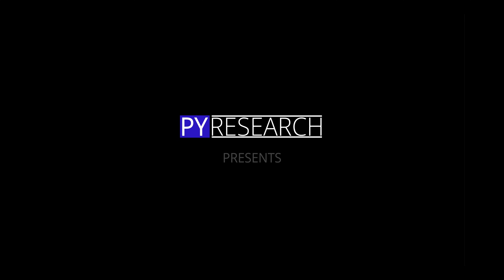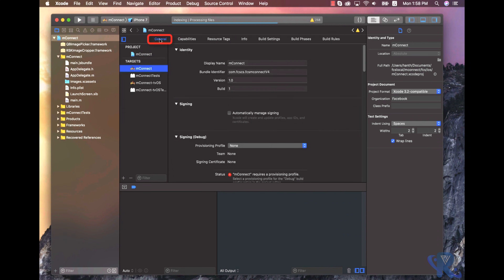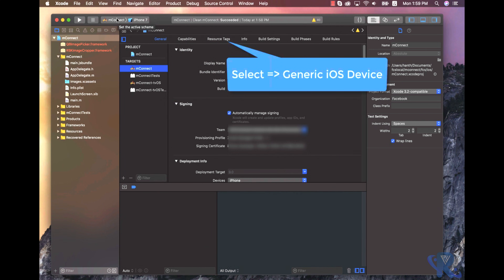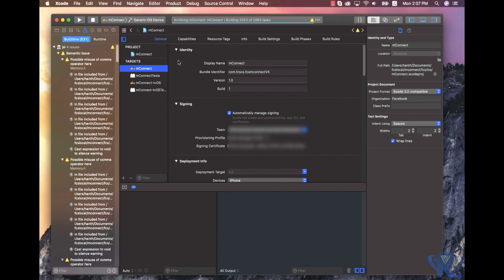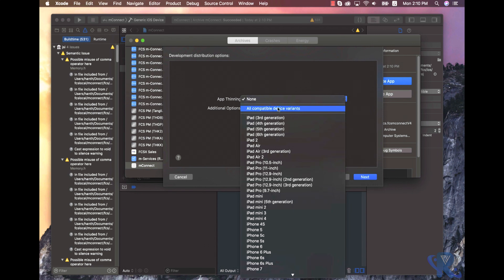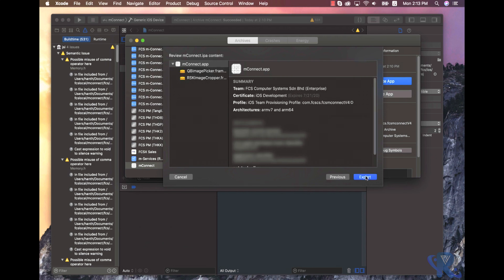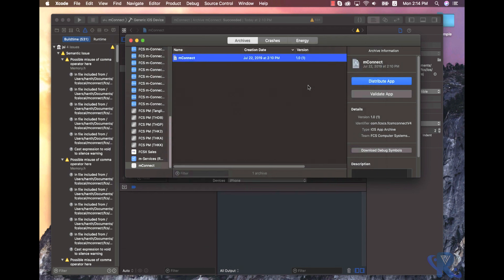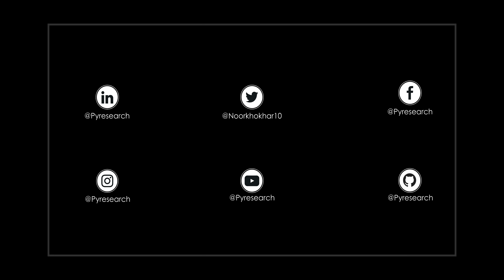How to Build IPA file on Xcode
Learn how to create an IPA (iOS App Store Package) file in Xcode 15 for distributing your iOS app. This tutorial will walk you through the process step by step.